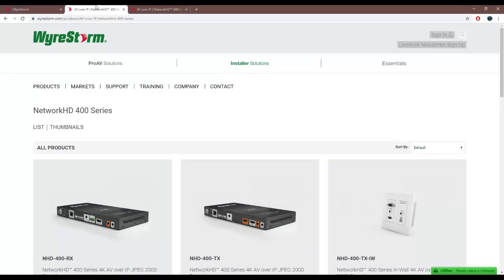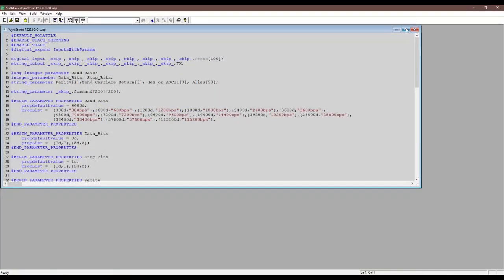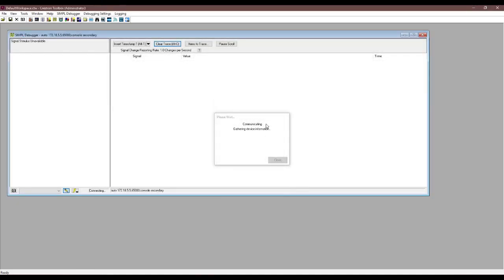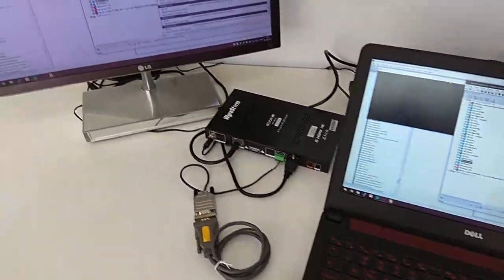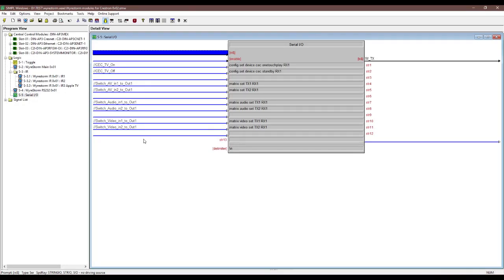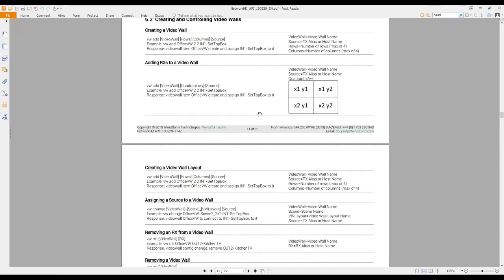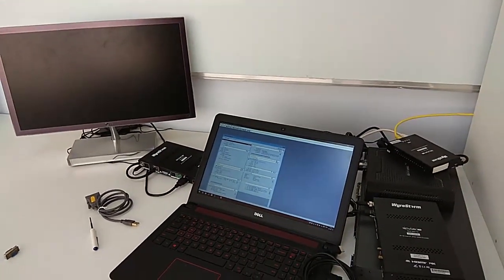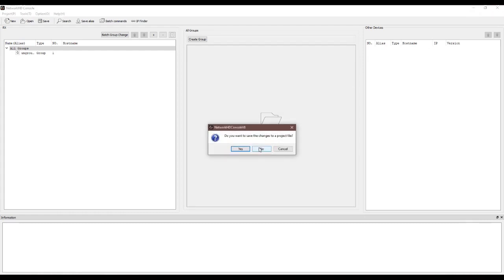Wyrestorm integration with Crestron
In this video I go through RS232 integration as well as some other interesting points from Wyrestorm NetworkHD API. You can find the link to the detailed API below:

Software that I used for video editing is Shotcut and Gimp is used for photo editing.

As for the awesome chiptune music , you can find it at TeknoAxe’s youtube channel :

Crestron example project can be found at google drive link below, as yahoo groups migrated groups.io:

Intro and outro was inspired by Ocean Commodore 64 loaders that were quite legendary back in the day :)